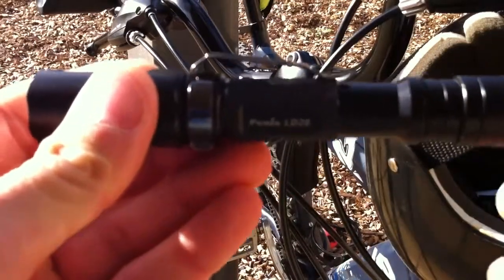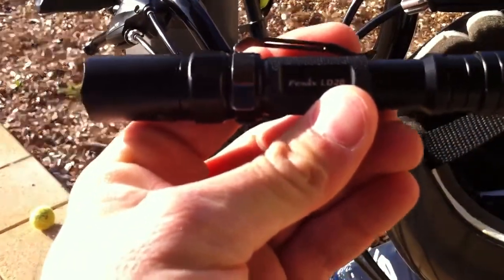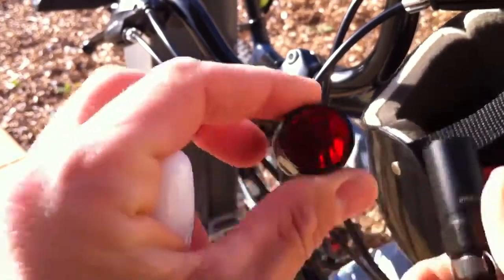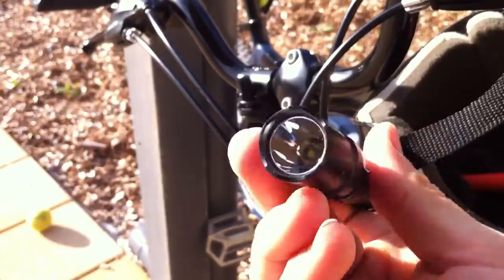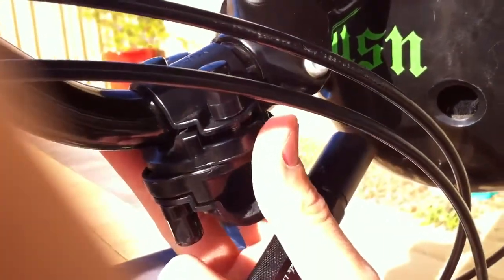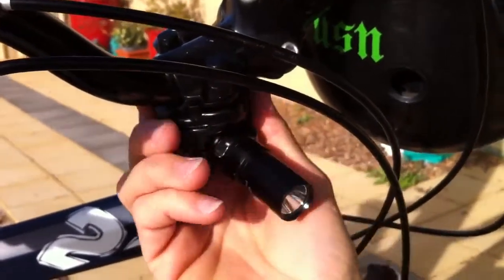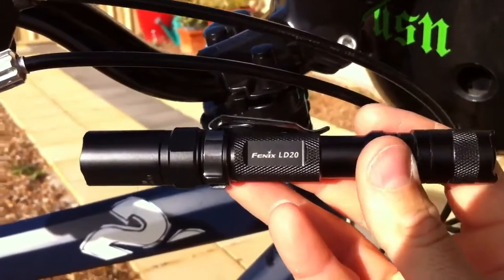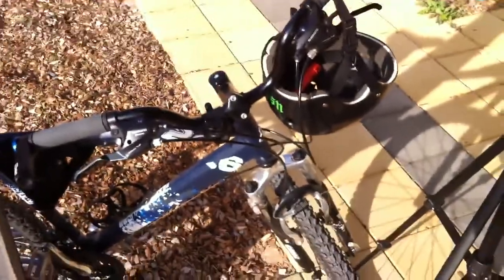Fenix LD20 - Bike Mount & Filter Kit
An Australian take on maximizing the potential of the Fenix LD20 with the addition of a few affordable accessories.